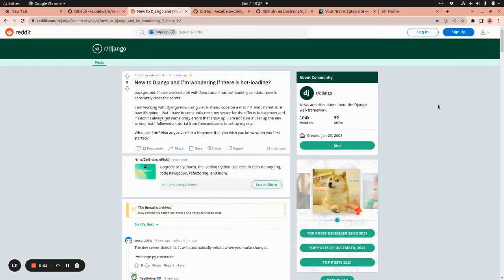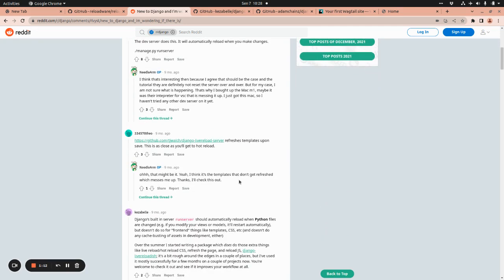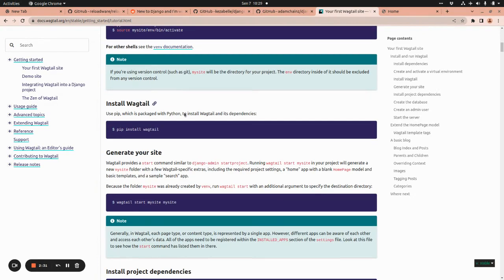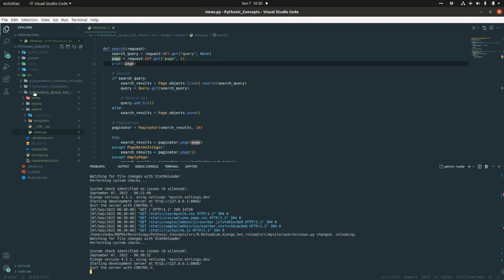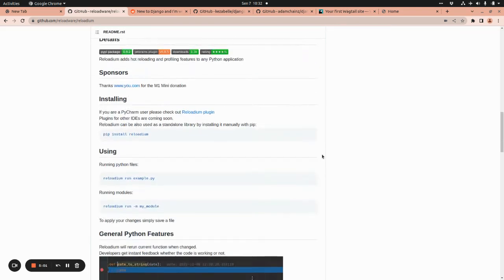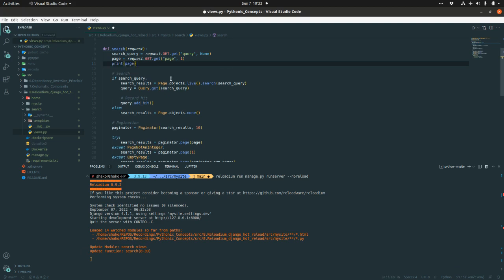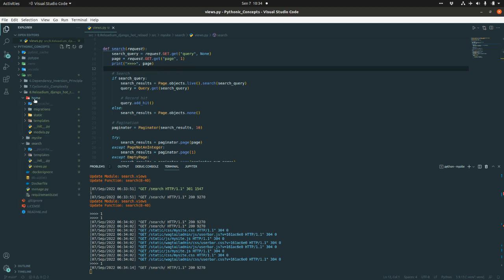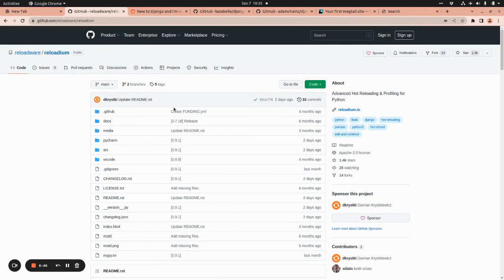Django hot-reloading with reloadium package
This video introduces reloadium project, which did a tremendous job on achieving hot-reloading of the Django projects.